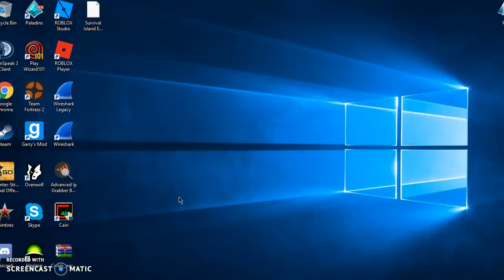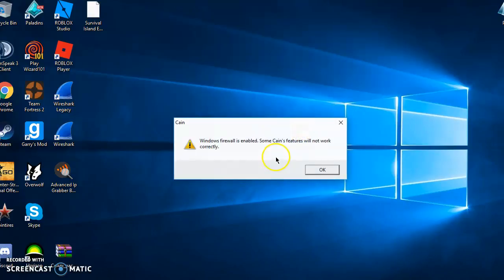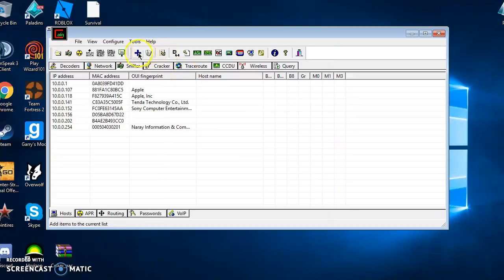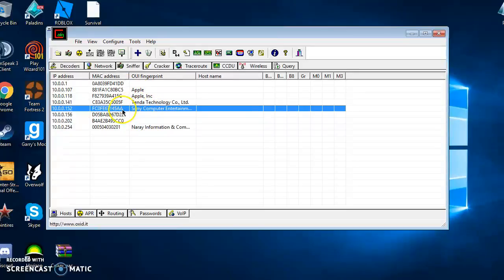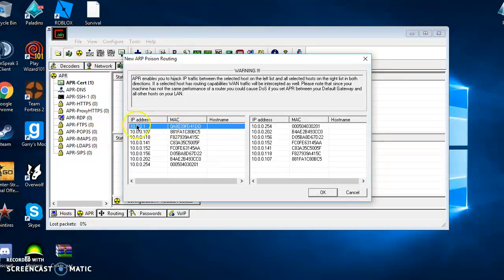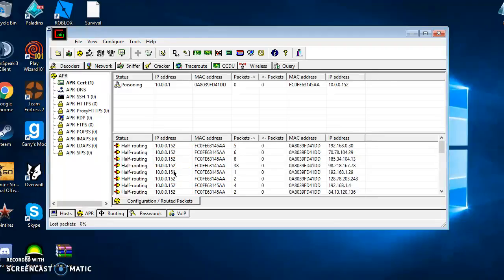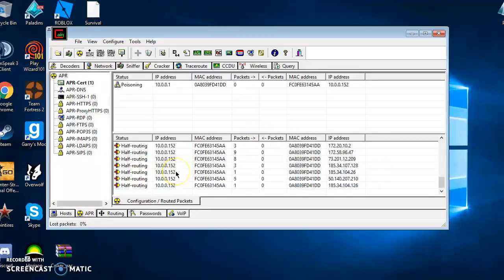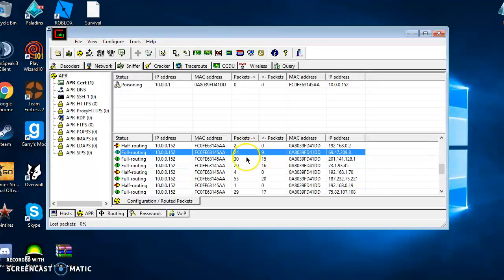How to use Cain and Abel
Hope you enjoyed sub thx